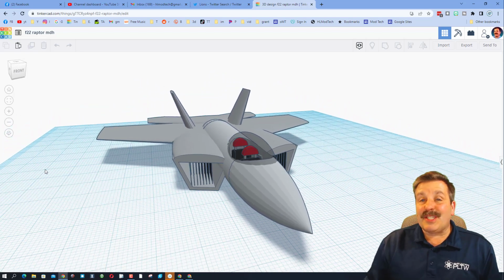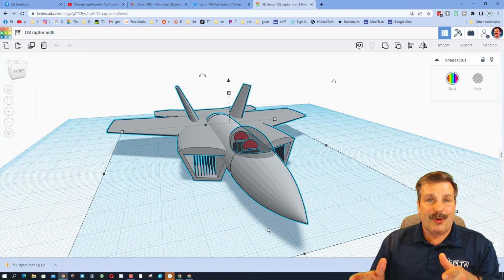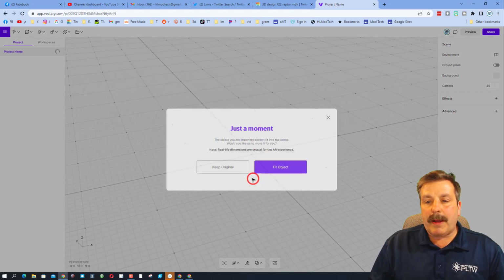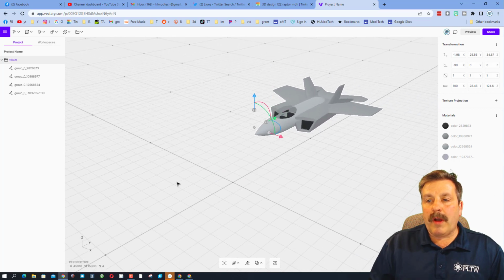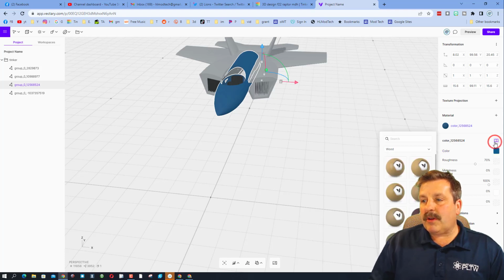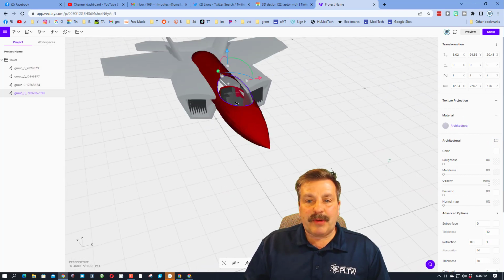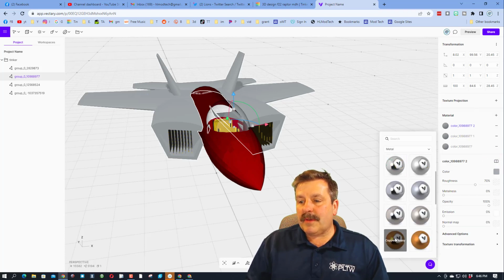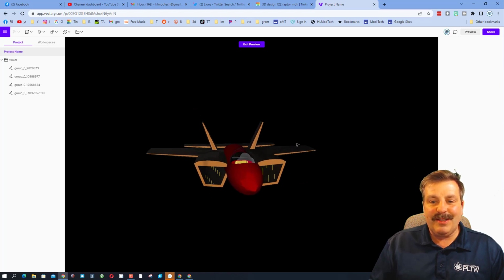Simple Steps Render a Tinkercad project using Vectary My Metallic F22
Have a glorious day and keep Tinkering! Check out these Simple Steps Render a Tinkercad project using Vectary! I am just learning Vectary, but My Metallic F22 was a ton of fun to create.